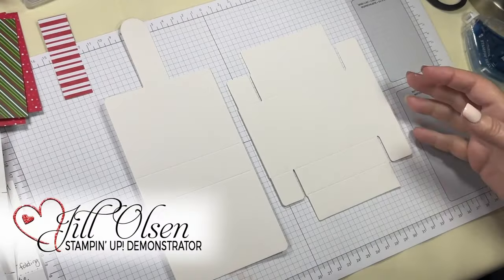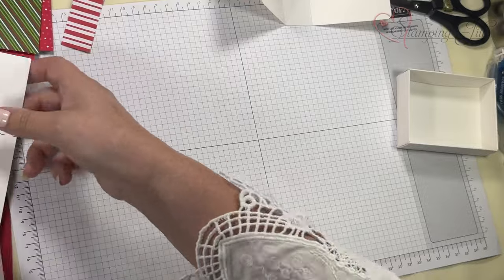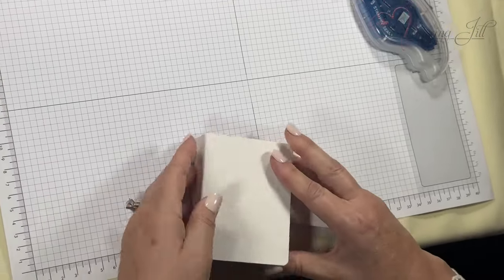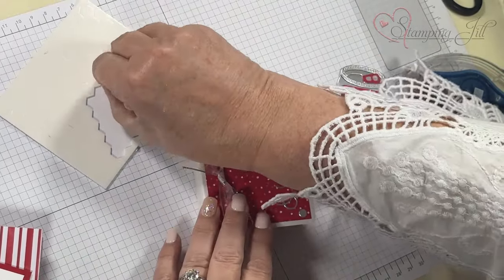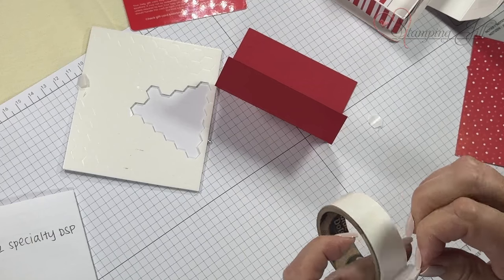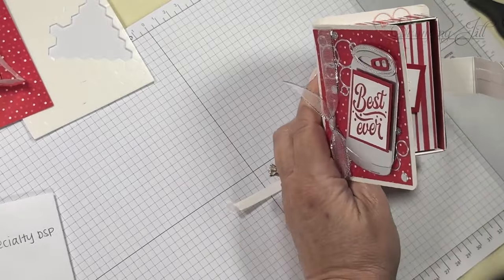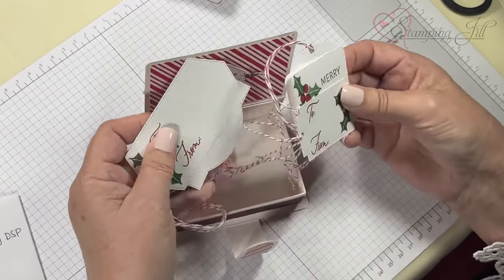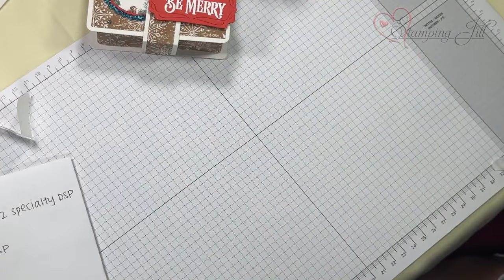Stamping Jill - Gift Card Holder Idea Using the Book Treat Boxes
Stampin' Up! Demonstrator Jill Olsen demonstrates the fun Book Treat Boxes. These little boxes are so fun! You can come up with so many different ideas. I realized that gift cards fit perfectly in these boxes and they would be perfect to create a fun way to gift others gift cards. I came up with this gift card holder idea. Check out how fun it is!

Take A Bow 6" X 6" (15.2 X 15.2 Cm) Designer Series Paper [164309]
A Little Bit Festive 12" X 12" (30.5 X 30.5 Cm) Mix & Match Specialty Designer Series Paper [164107]